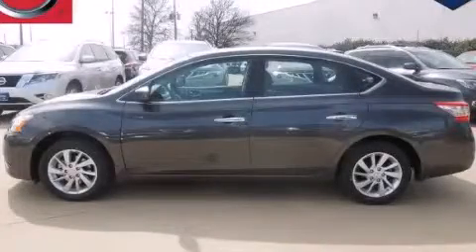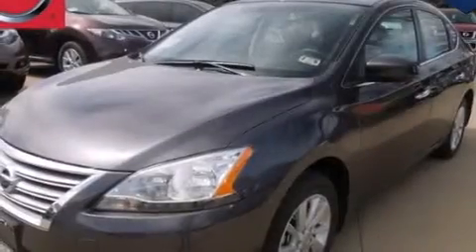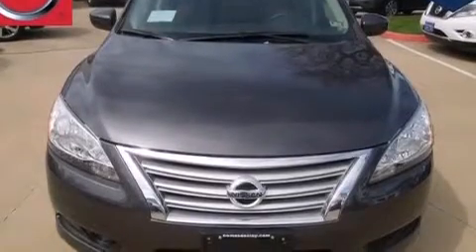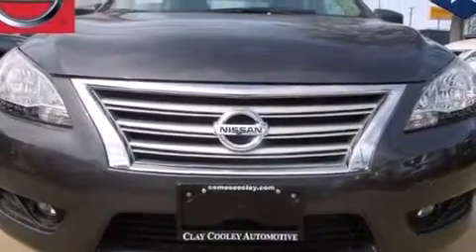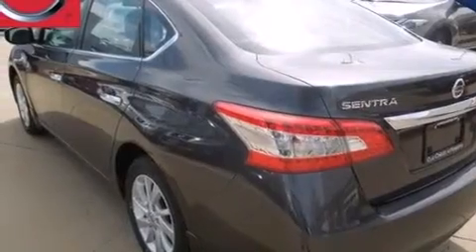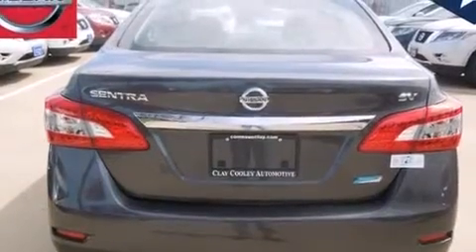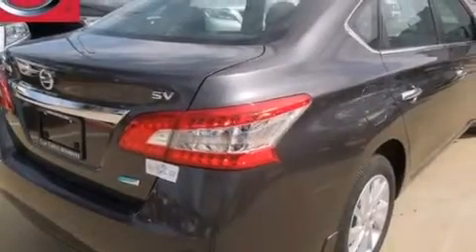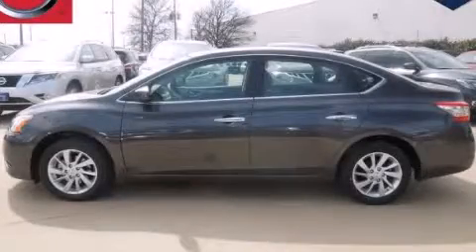2013 Sentra Dallas TX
We've been honored to serve the Dallas TX area , we promise that your experience at our dealership will exceed your expectations ! Year : 2013 Make : Model : Sentra Engine : 1.8L DOHC 16-Valve I4 Engine Trans . : Automatic Exterior : Gray Interior : Black Clay Cooley - Nissan 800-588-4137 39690 LBJ FREEWAY Dallas , TX 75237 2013 Sentra Dallas TX